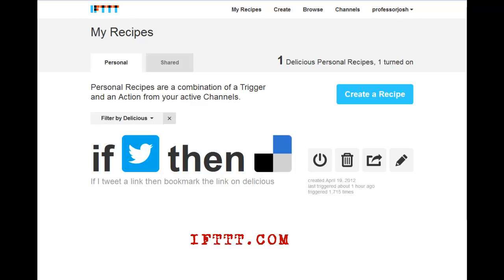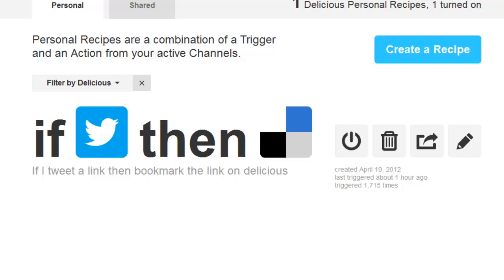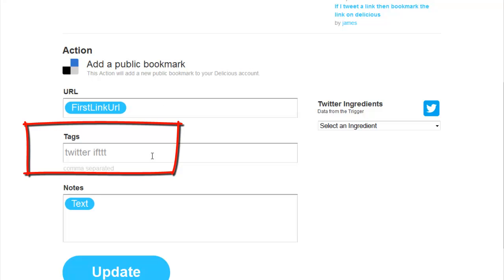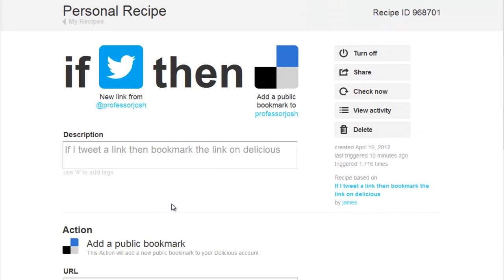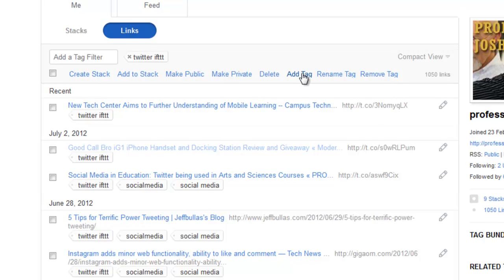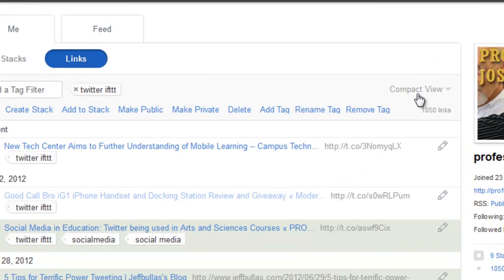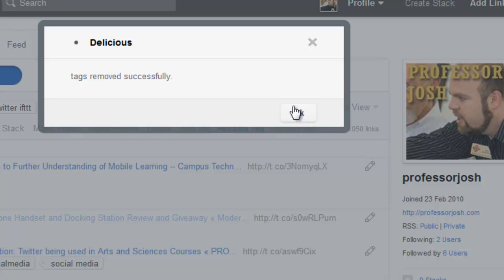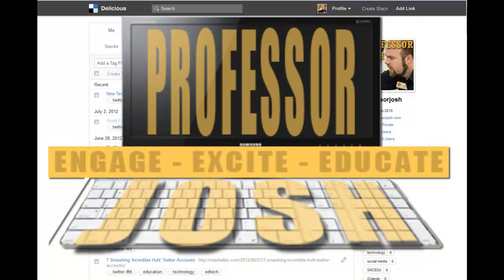IFTTT Twitter to Delicious Recipe to Save Bookmarks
This video by PROFESSORJOSH.COM will show you how you can save time and energy by automatically setting up an IFTTT.com recipe to save your tweeted linked from Twitter into your Delicious.com social bookmarking as a new bookmark. Visit PROFESSORJOSH.COM to get a link to the recipe and my Delicious full of great links for social media, education, and technology.